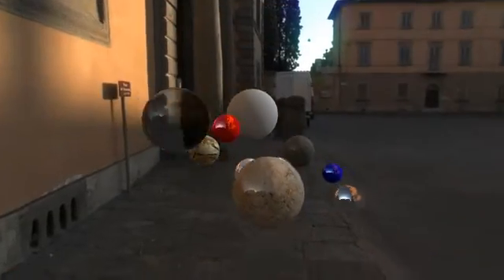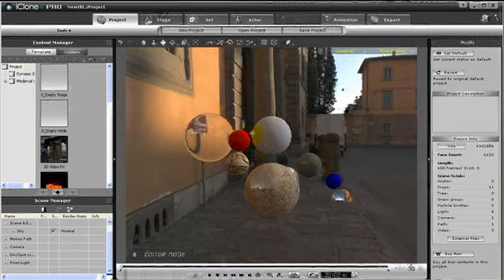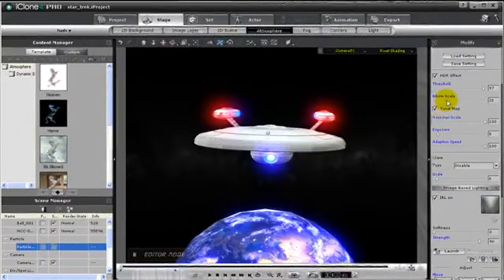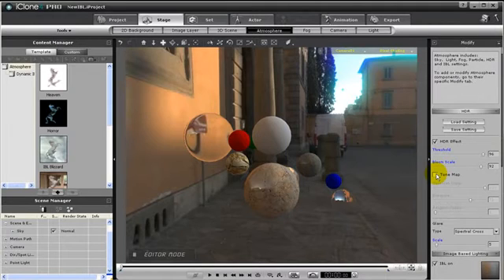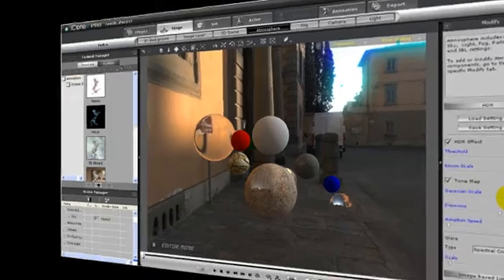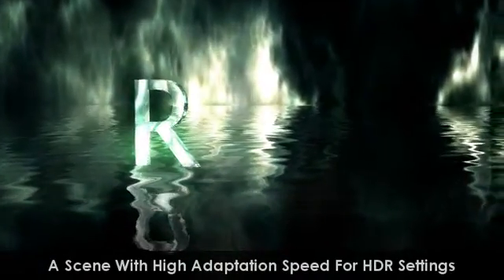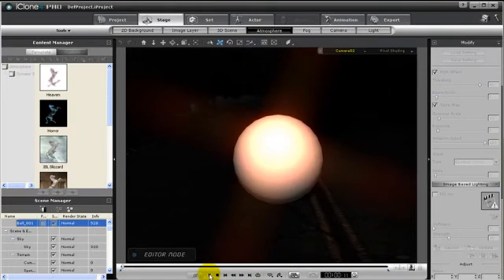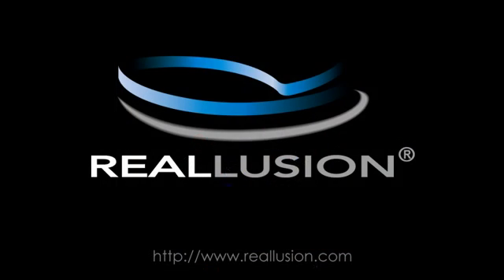iClone4 Tutorial - HDR & IBL Part2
In this tutorial, you will learn what High Dynamic Range (HDR) is, and how this type of atmosphere effect can enhance the look and feel of the overall visual quality of your project. You will also learn how to create HDR effects and how to fine tune the settings. You will also learn how to create glaring effects and about using Tone Maps to create realistic lighting for your projects.